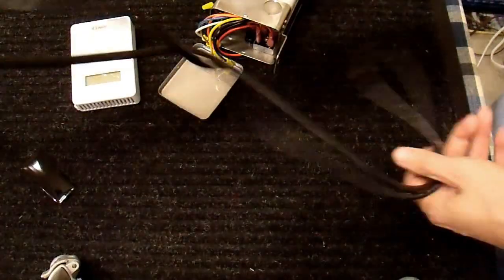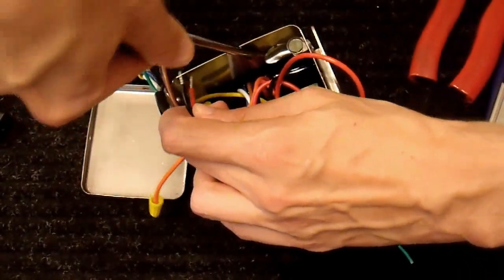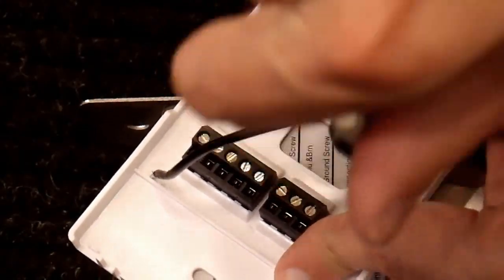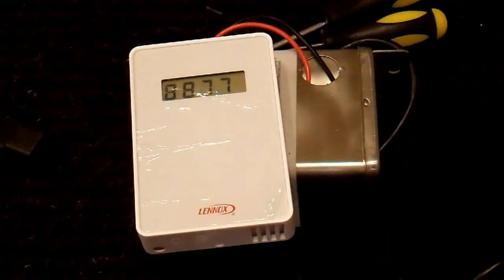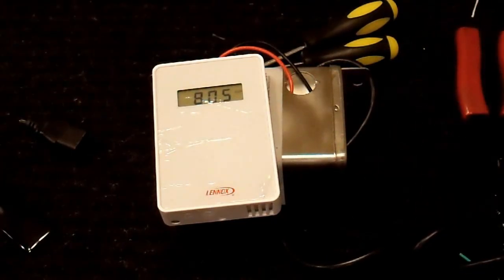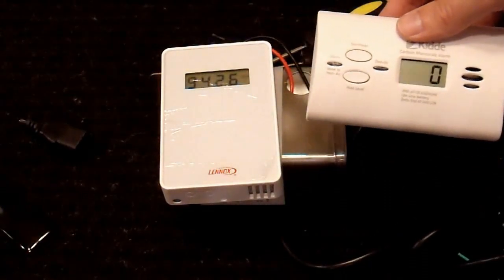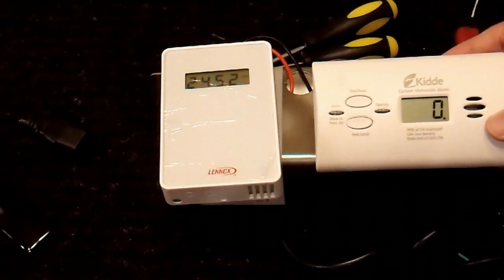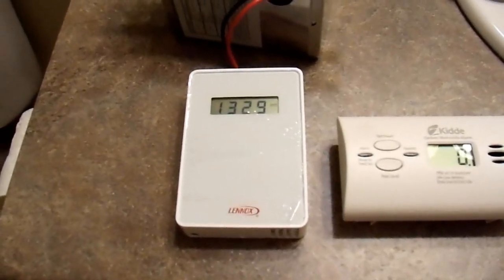Low Cost CO2 meter - Emergency Heating and Cooking Safety part 2/2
In this video I describe a lesser known peril of operating a direct vent combustion appliance indoors, and show how to construct an apparatus to safely use those appliances.  CO meters alone are not enough to ensure safe air quality.